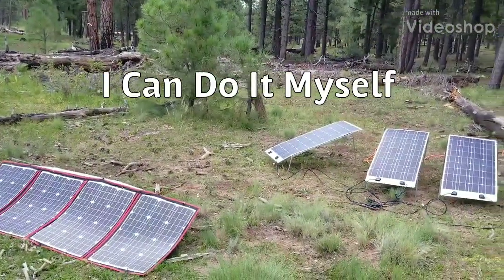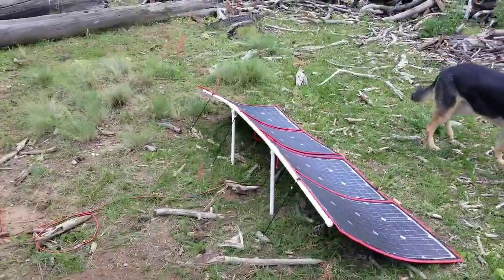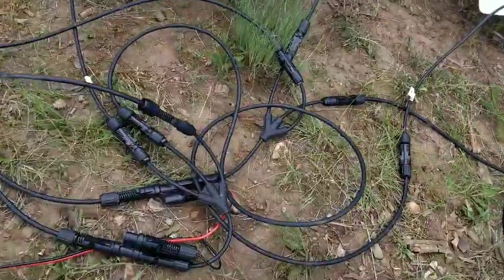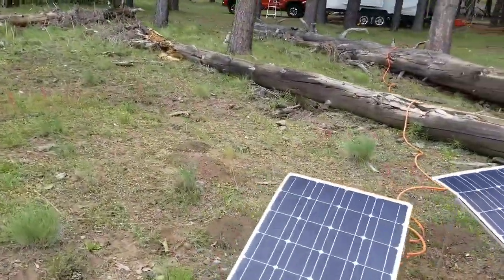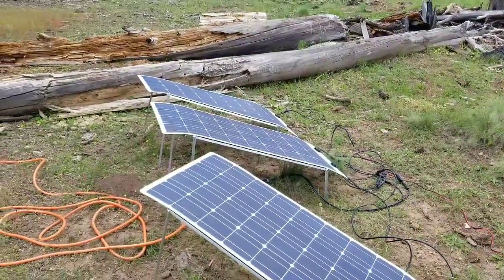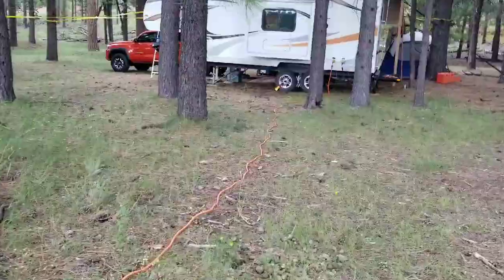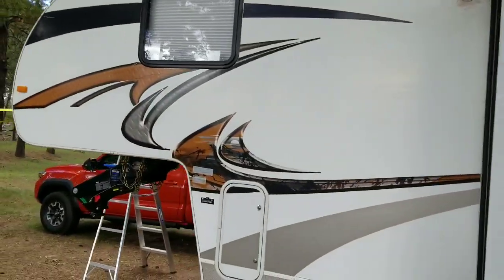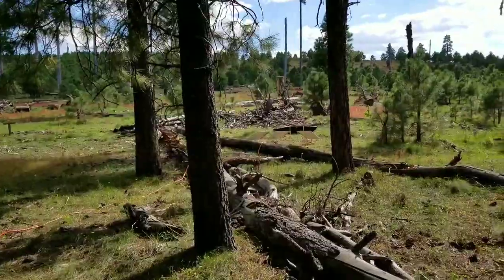Portable RV Solar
This is how I do my portable solar for my RV camper.

Dokio 80 Watt Foldable Panel
Dokio 100 Watt Foldable Panel
Dokio 200 Watt Foldable Panel
Dokio 300 Watt Foldable panel
Renogy ETFE Panel
10 Gauge 100ft Extension Cord
MC4 "Y" Branch Connector
MC4 Connectors
MC4 3-way Connector
MC4 4-way Connector